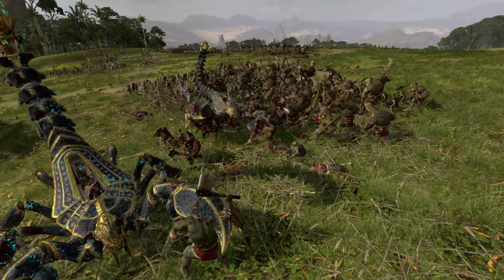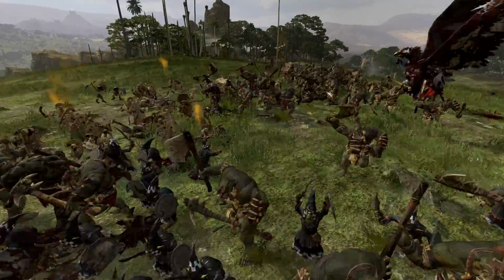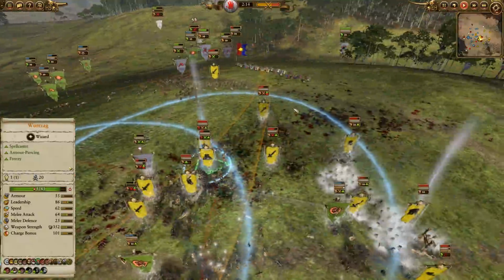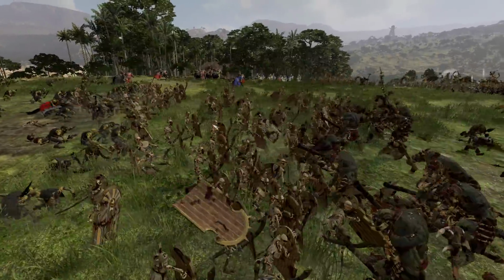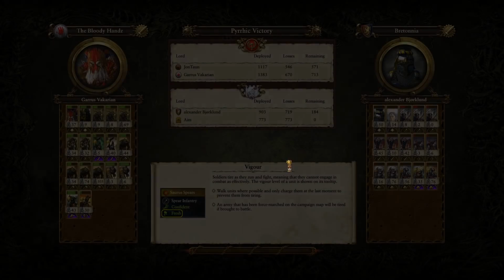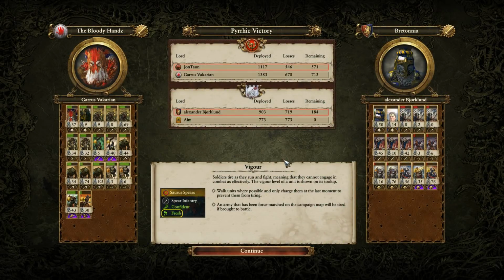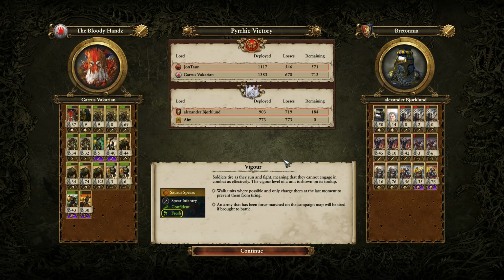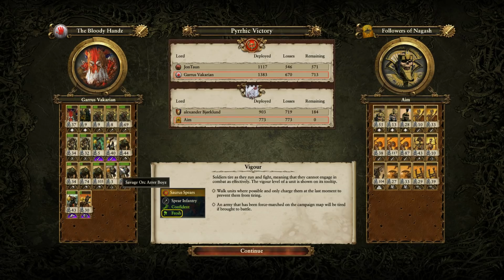The Great Green Tide vs Lesser Kings // Total War: Warhammer II Online Battle #305